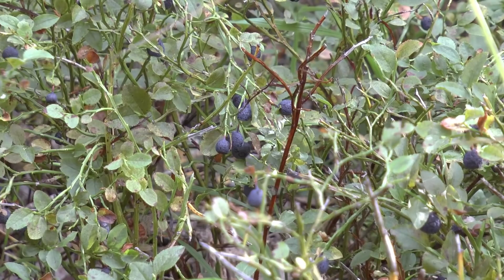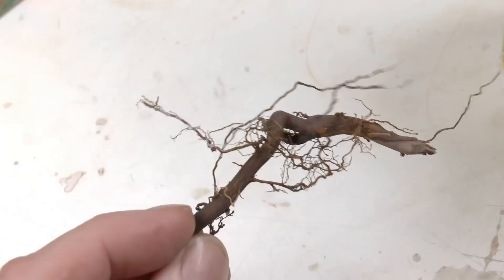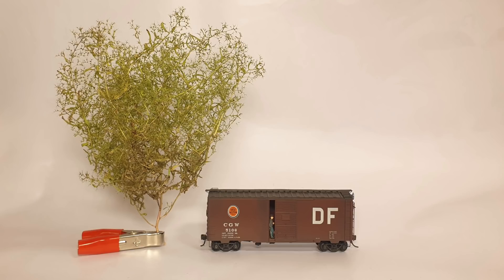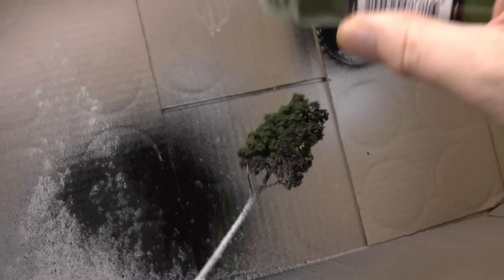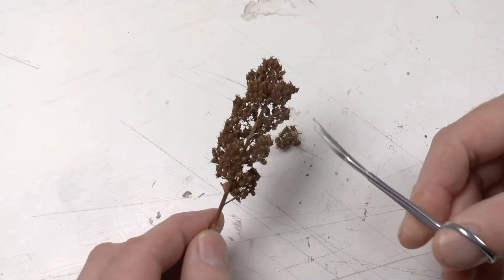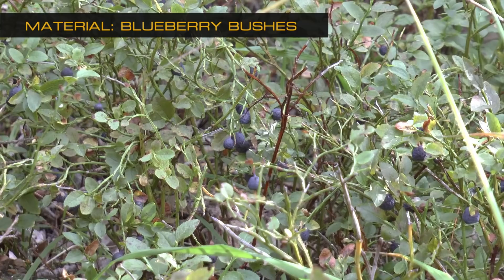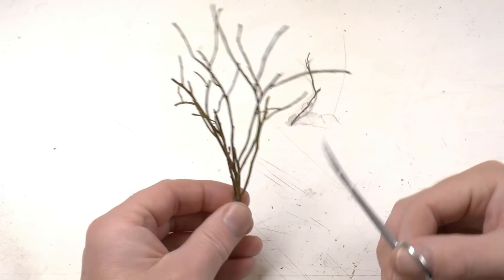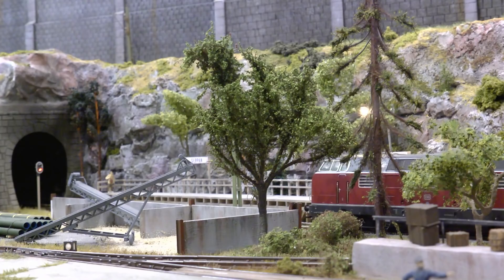Gather, Grow and Harvest your FREE Model Materials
Did you know that Premium model material can be grown at home for free, or gathered in the nature? This video presents a range of different materials and how you can use them. It wants to inspire you to start gathering and harvesting those. Nature materials gives you a short-cut to both low cost and realistic results!

Next video will be published January 8, 2021.
I wish you all a very Merry Christmas & Happy New Year!

/ Martin

oder..

Vielen Dank!

/ Marklinofsweden